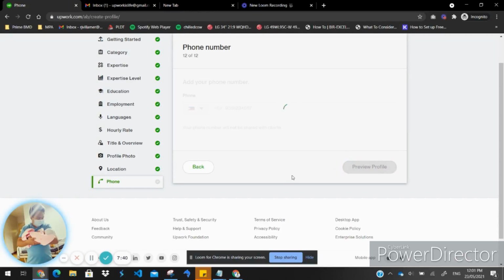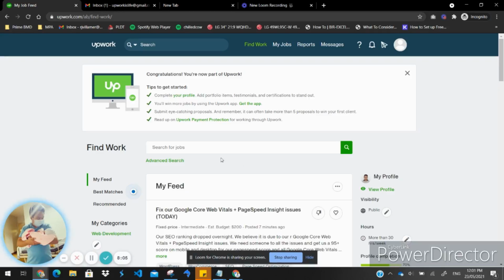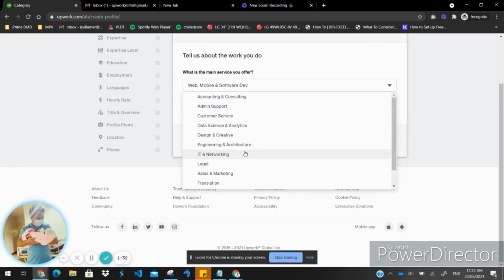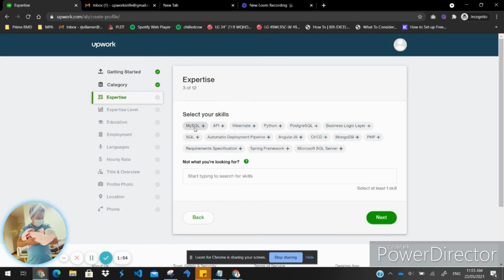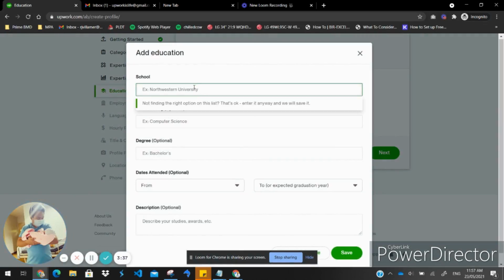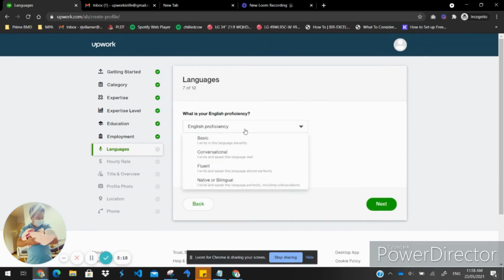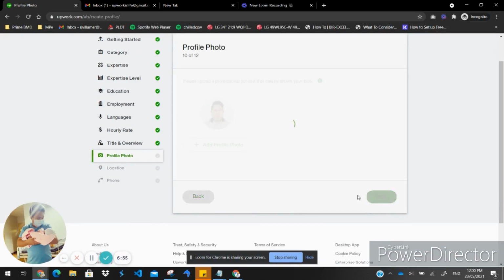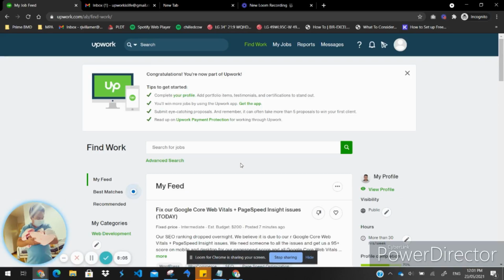PAANO BA MA-APPROVE SA UPWORK? | Upwork Profile Approval in 5 Minutes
Learn AI Automation by joining Tara AI Community+!

Sa video na to, ituturo ko sa inyo yung simpleng trick para mabilis na ma-approve ang inyong Upwork Profile.

EN: In this video, I will show you a trick on Upwork Profile Approval within 5 minutes.

Hello mga koyas and ates! I am Koya RJ - The Freelancerist, and this is your hub for freelancing and remote work insights in the Philippines.